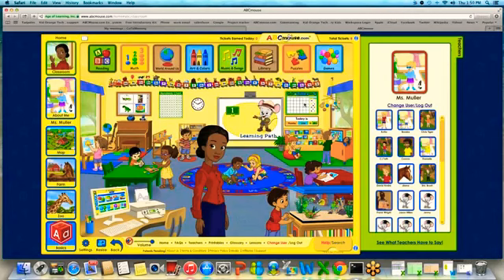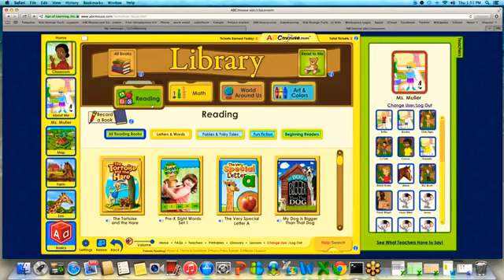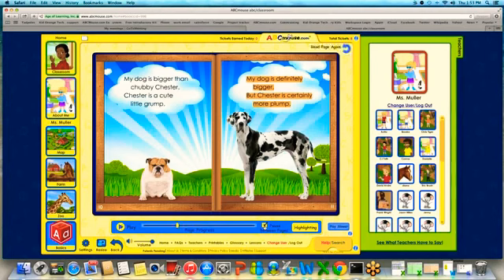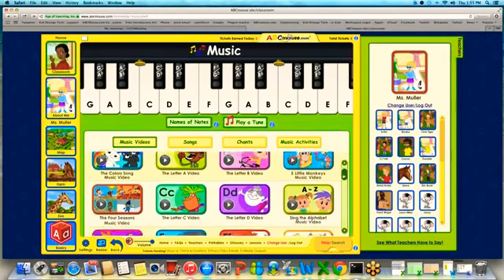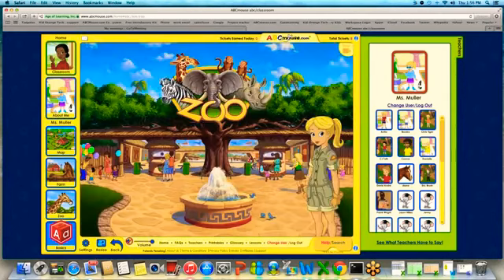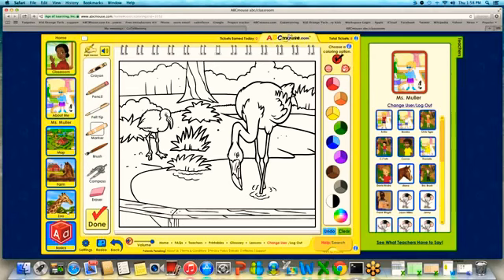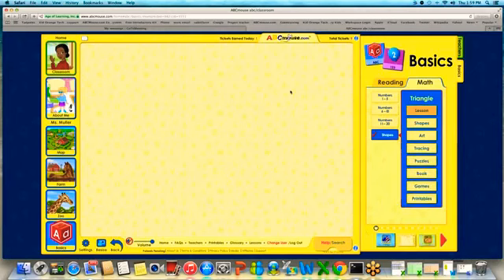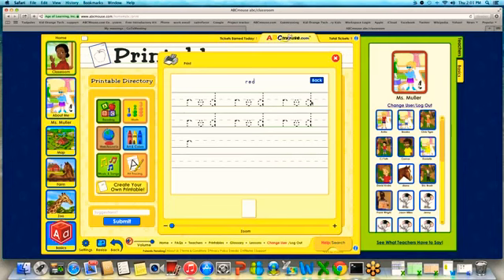January 12, 2021